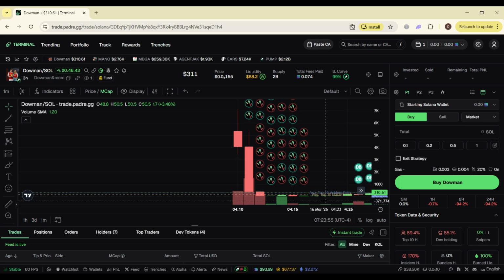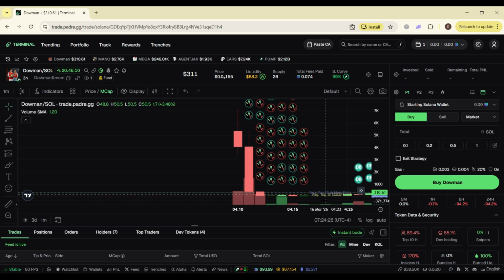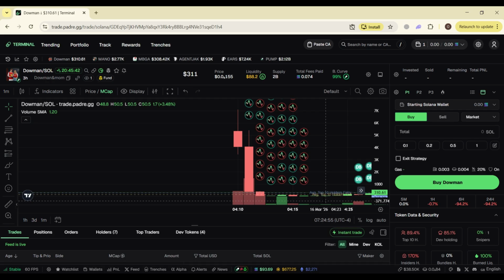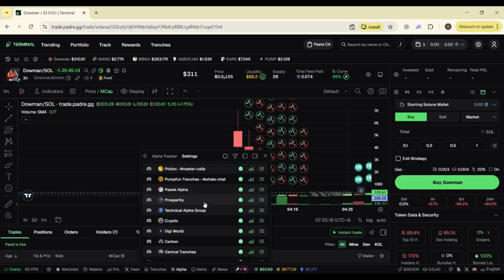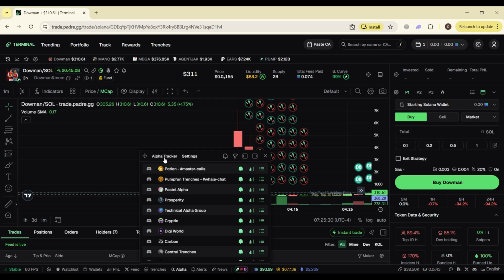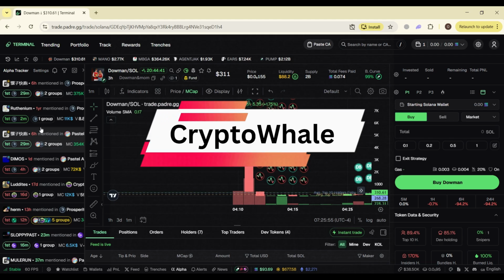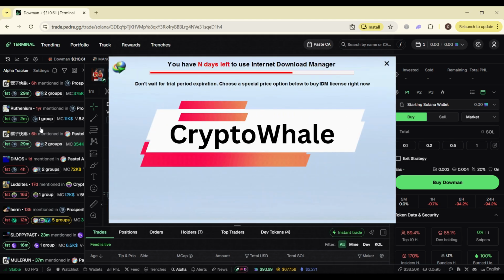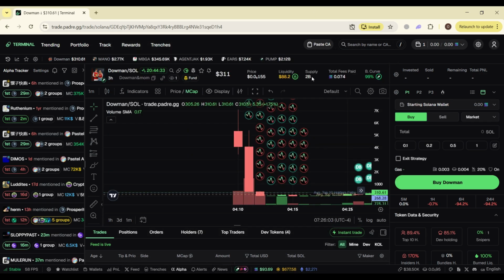Integrating Alpha Feeds: Getting Signals Directly into Your Terminal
In this video, we explain how to integrate Alpha Feeds directly into your trading terminal so you can receive real-time crypto trading signals and market insights without leaving your dashboard. Alpha feeds help traders stay ahead by delivering early information about trending tokens, whale activity, liquidity changes, and new opportunities in the Solana ecosystem.